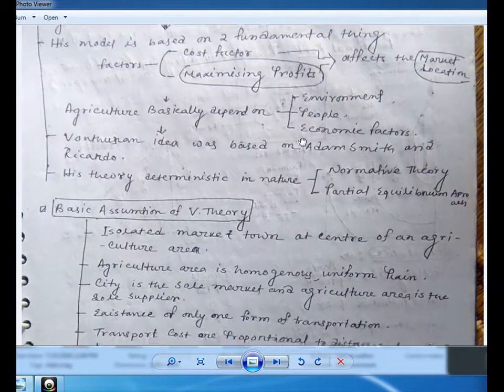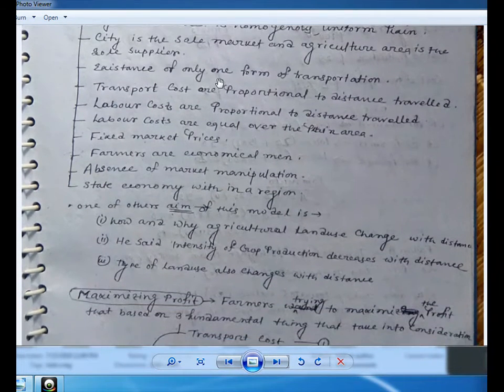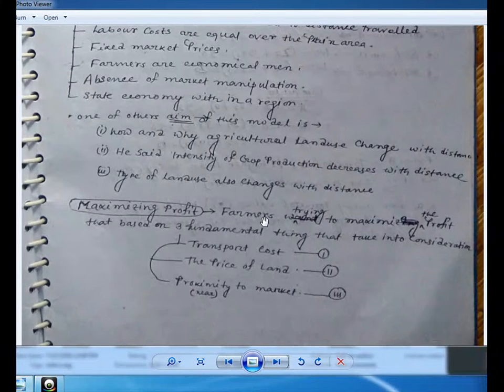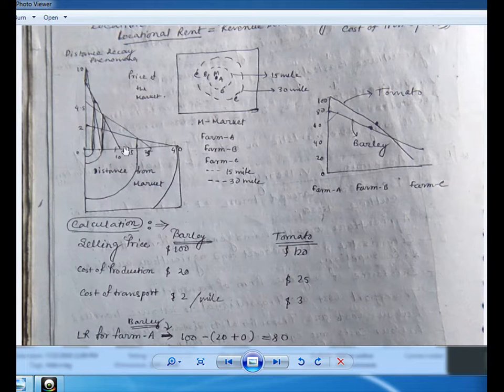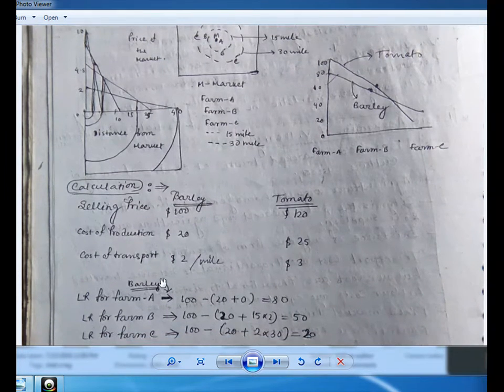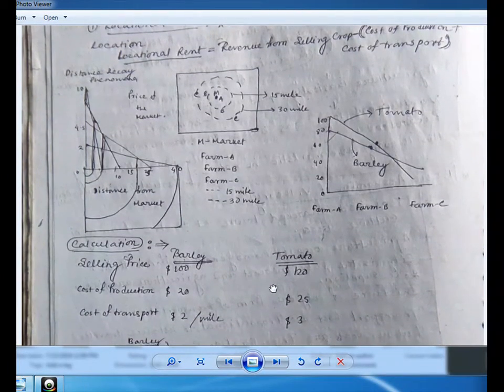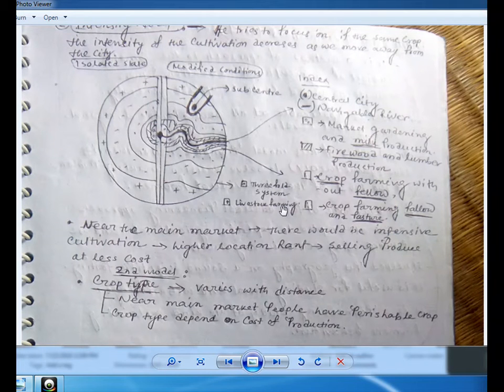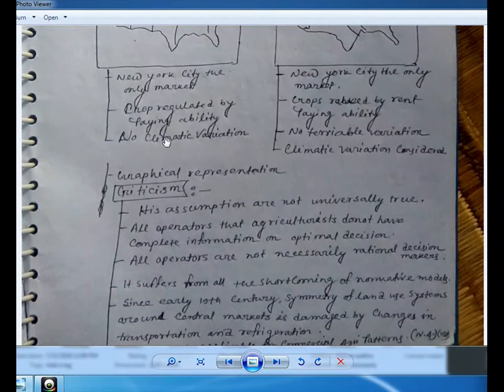vonthunens model note,, eco geo simply discuss,, for net,/ upsc mains